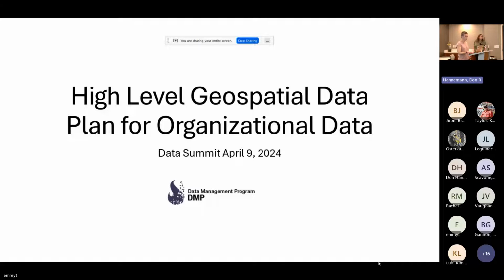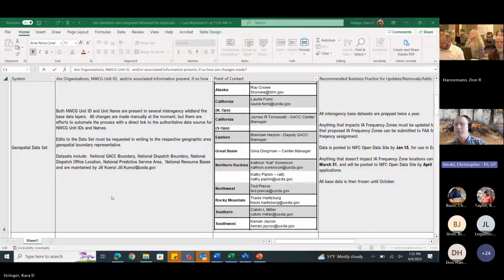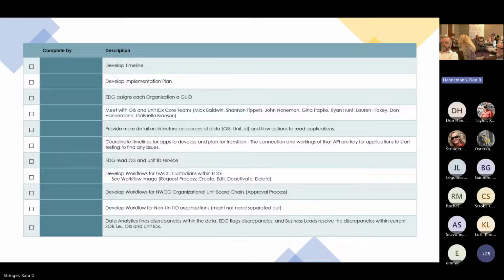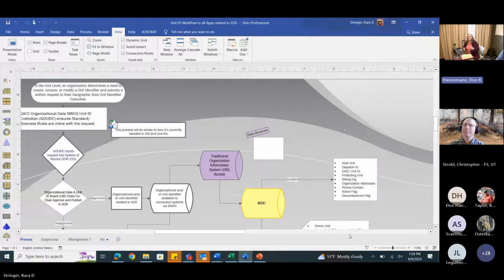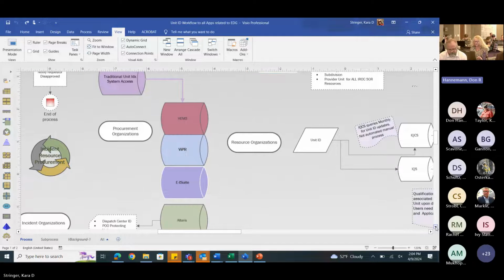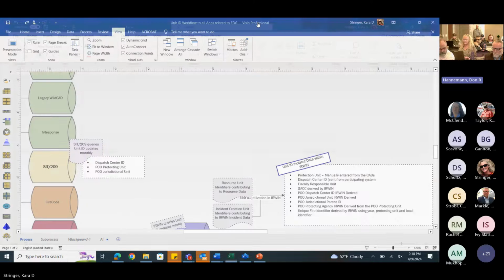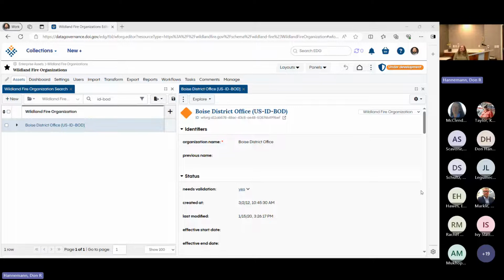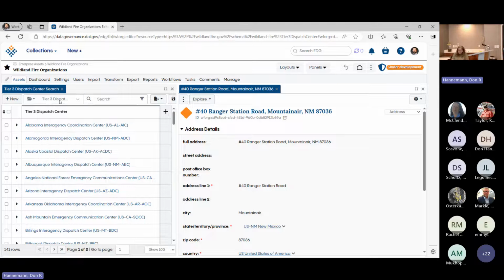04/09/24 (Tuesday) Interagency Wildland Fire Data Summit - Spring 2024 - 3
Organizational Reference Data Implementation

00:00 - Emmy Harbo - High Level Geospatial Data Plan for Organizational Data
18:15 - Lauren Hickey/Kara Stringer - OIS/UnitIDx Migration to EDG